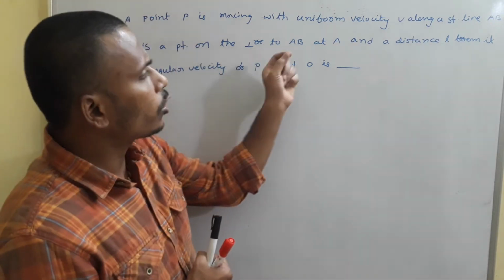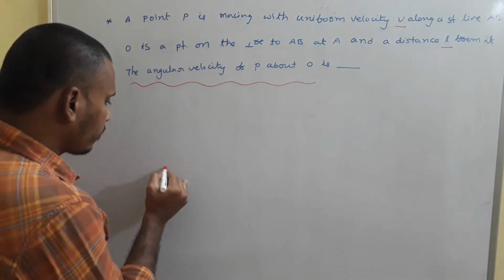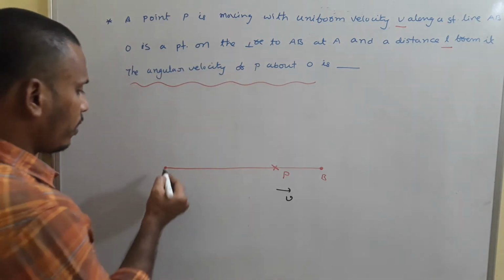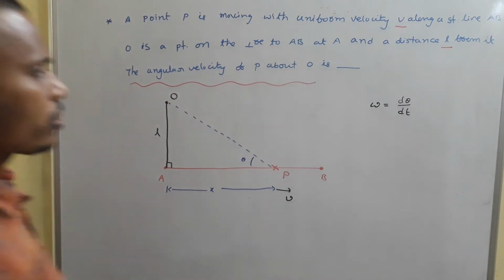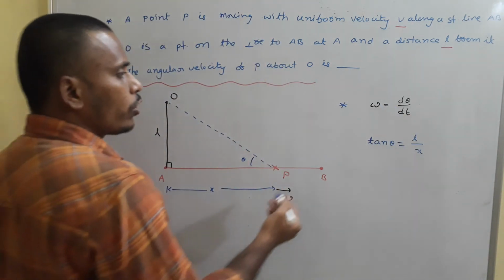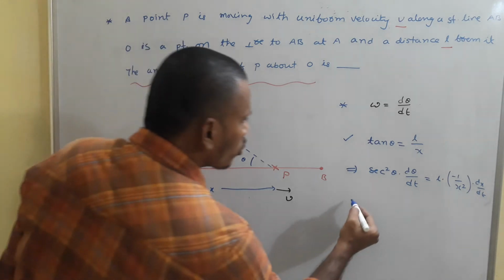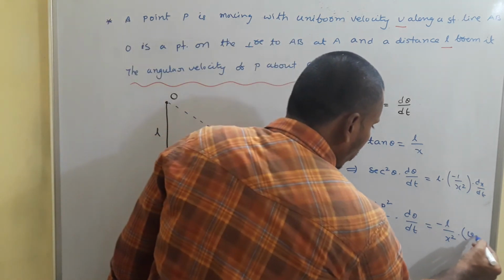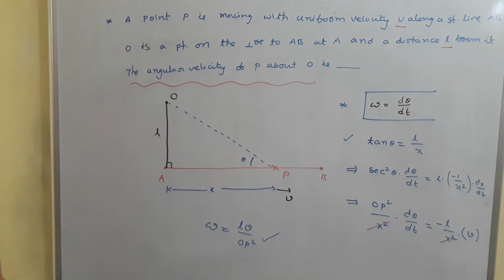Problem from Applications of Derivatives